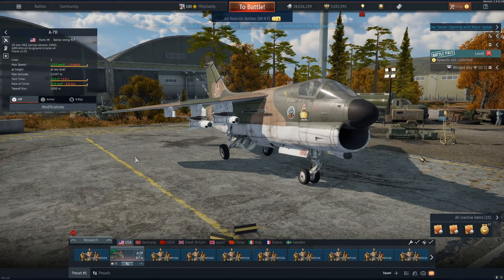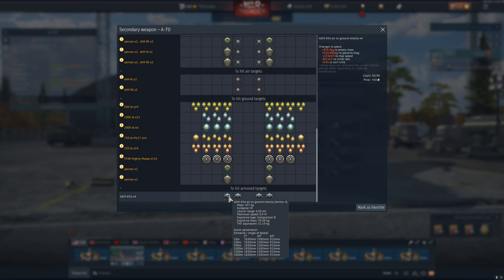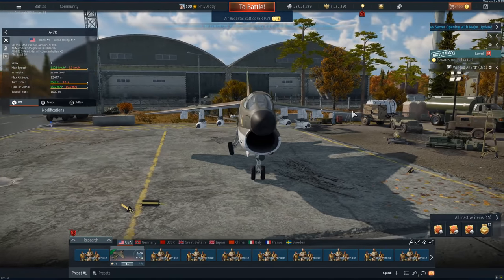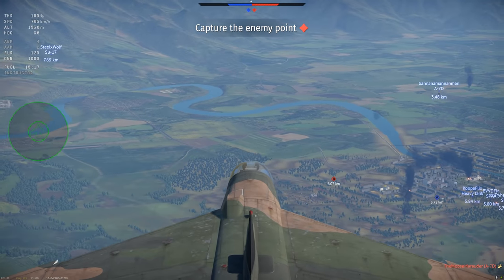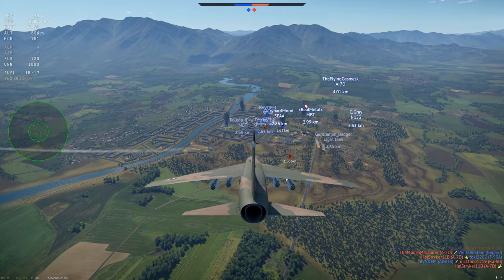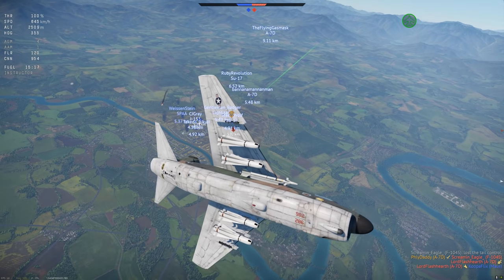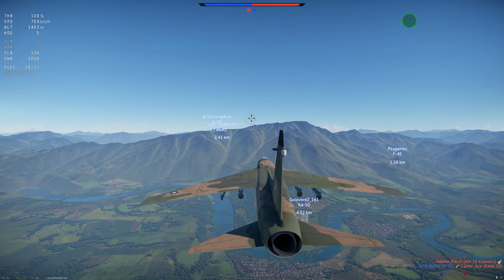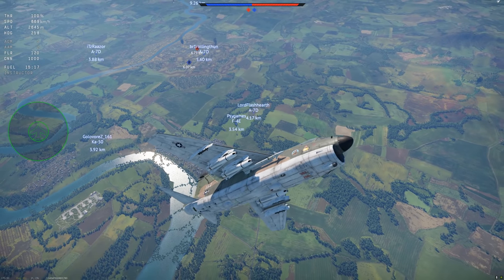AIR TO SURFACE HOMING MISSILES | AGM-65 Maverick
●M.2 NVMe Storage